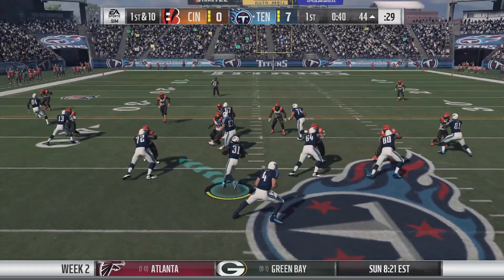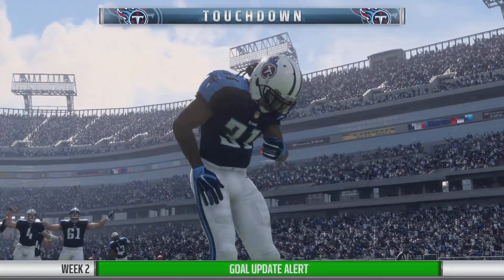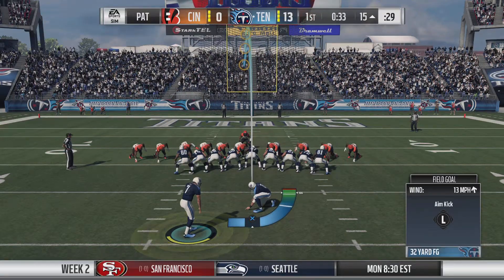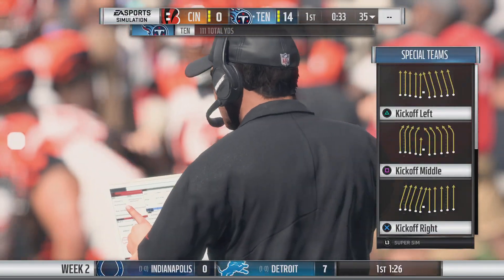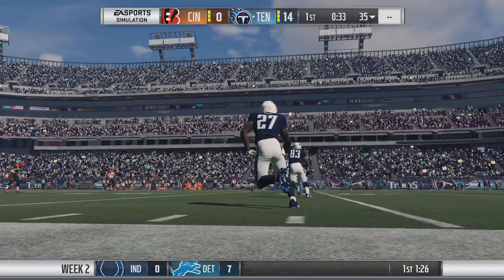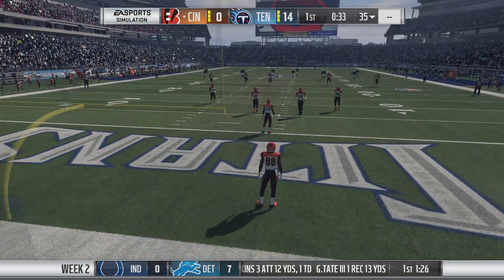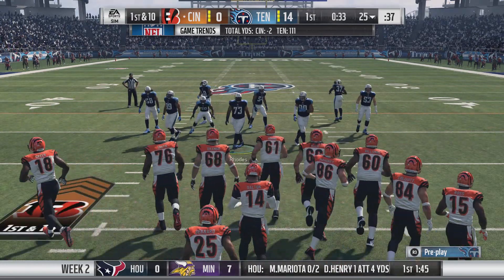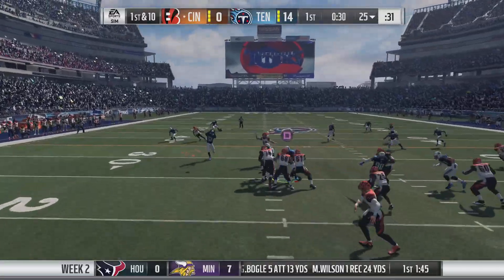Madden NFL 18_20230113035254